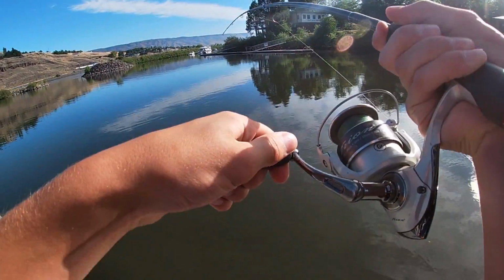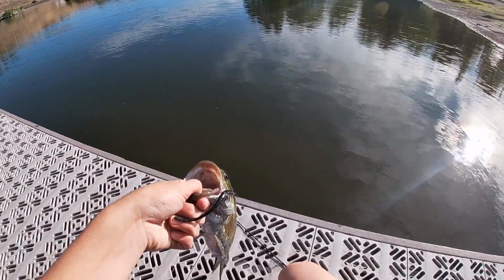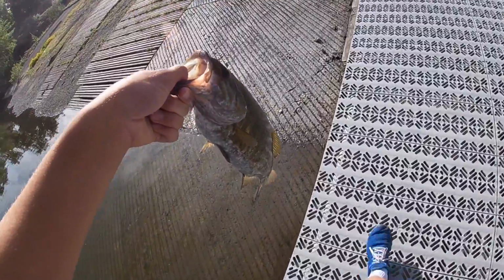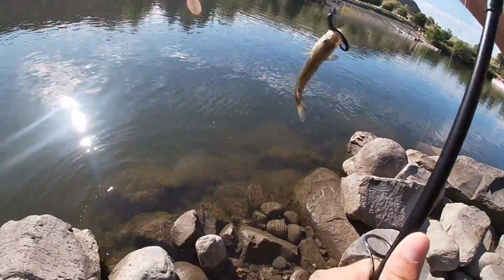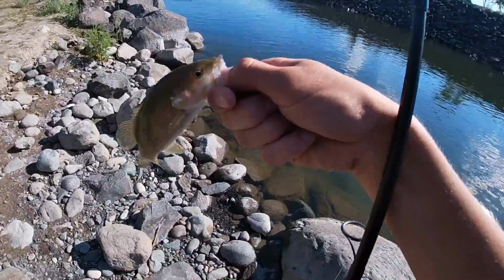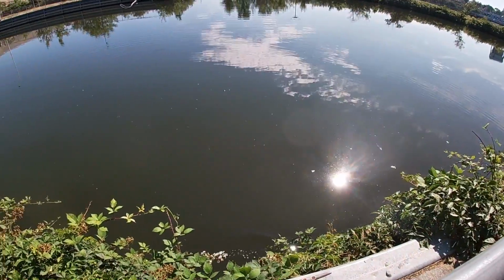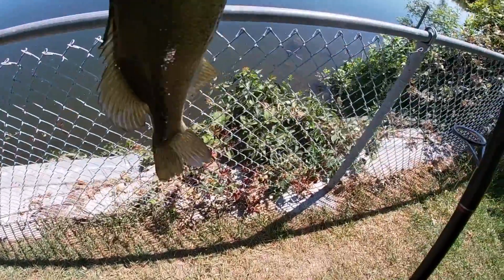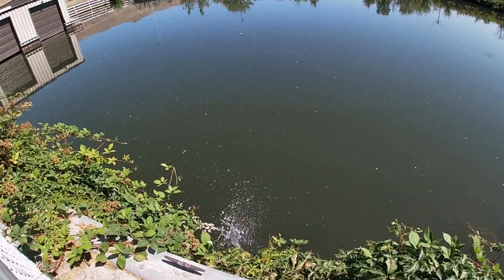Locking my keys into the Truck while Fishing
Fox and Landon decided to go on a early fishing trip. They started fishing about 6 AM and after a few hours of fishing decided to take a break, after the break they went to head back fishing to realize Landon locked his keys in the truck! Landon’s dad had to save the day and then Landon and Fox continued to fish!